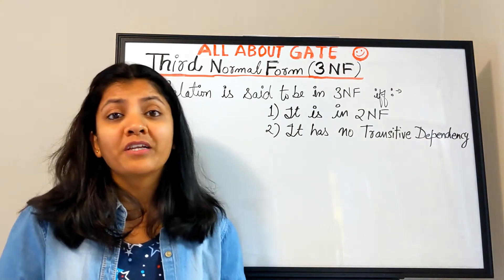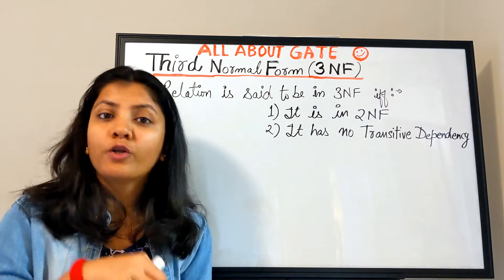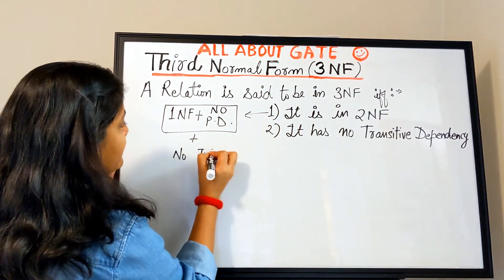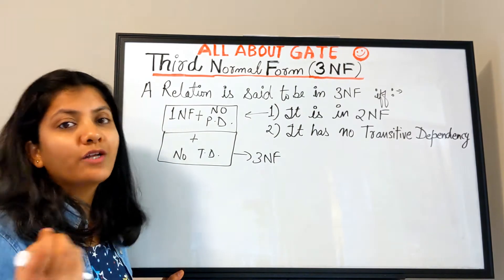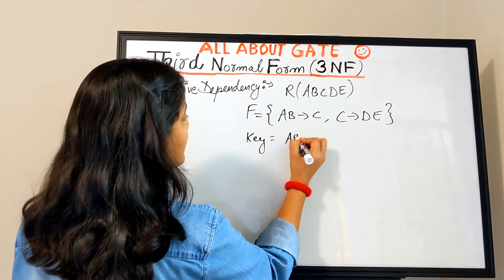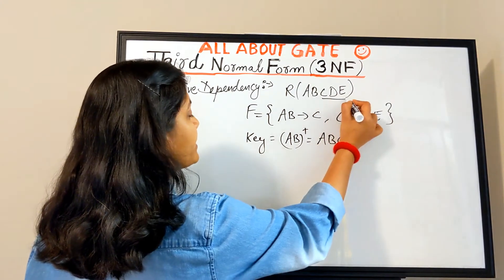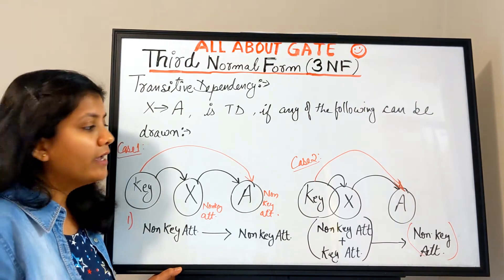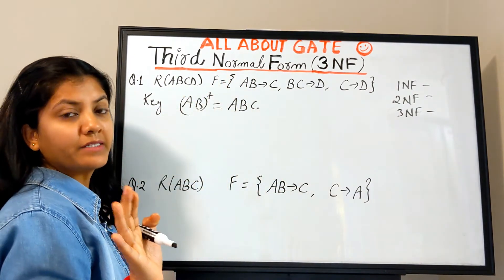3NF Third Normal Form | Transitive Dependency | DBMS Session 23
In this video we will understand 3NF-Third Normal Form & will solve question to apply the concept learned.
Along with we will cover Transitive dependency with Set theory diagrams.